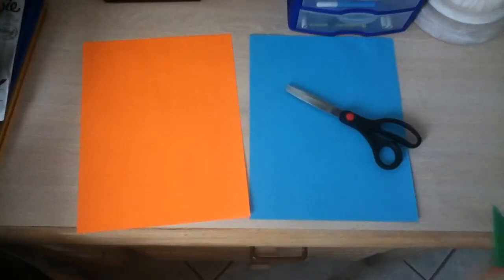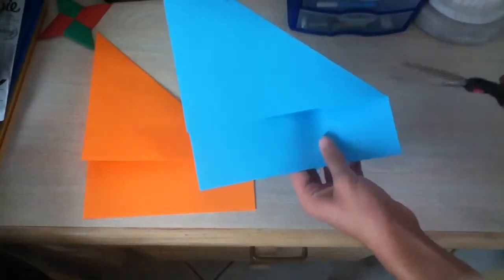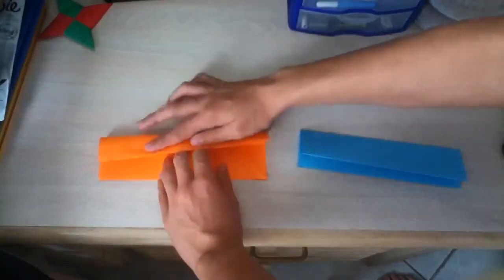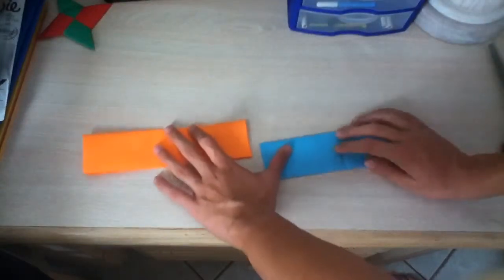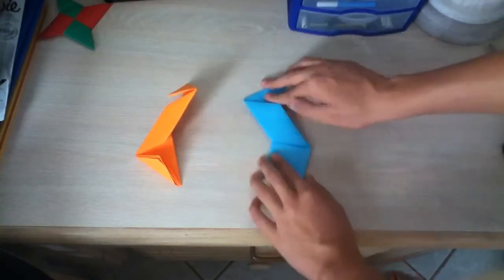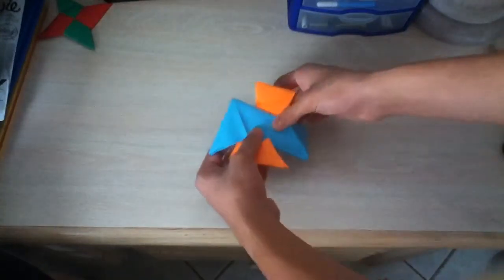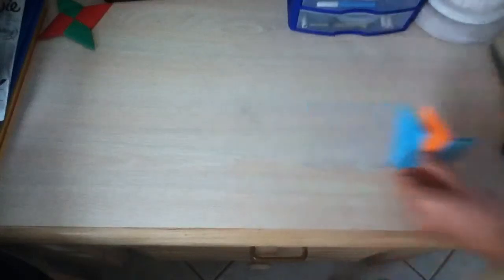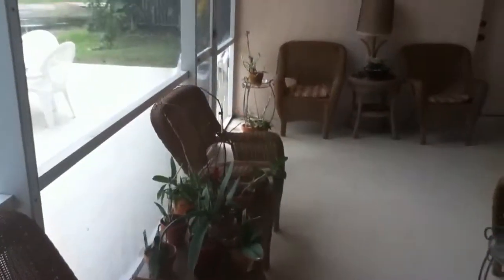How to make a paper double-sided Ninja Star (Shuriken)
This is a tutorial on how to make a double-sided ninja star, also known as a shuriken. I didn't know where to put my iPod so I could record so I put a skateboard on a ladder and my iPod on it and it worked great.